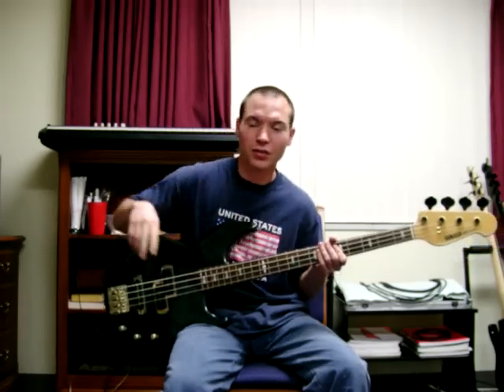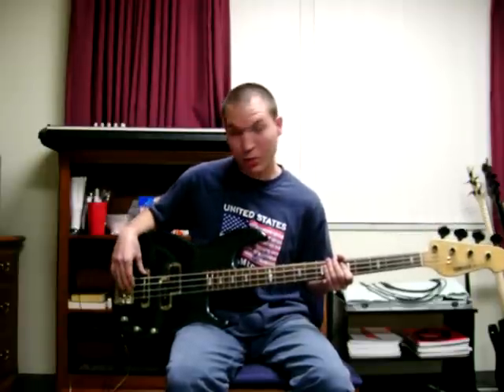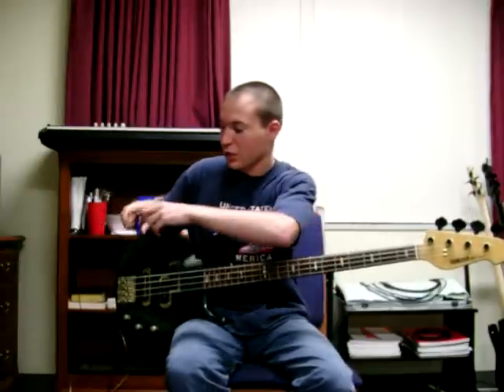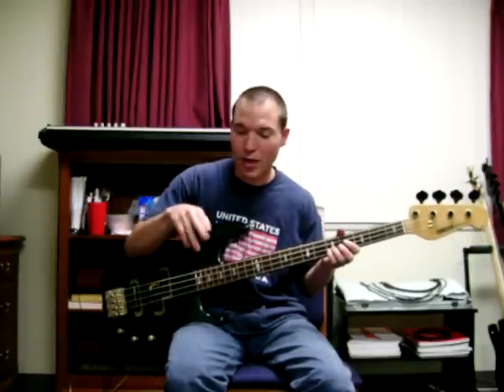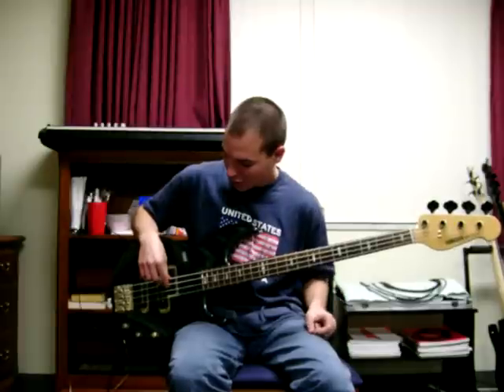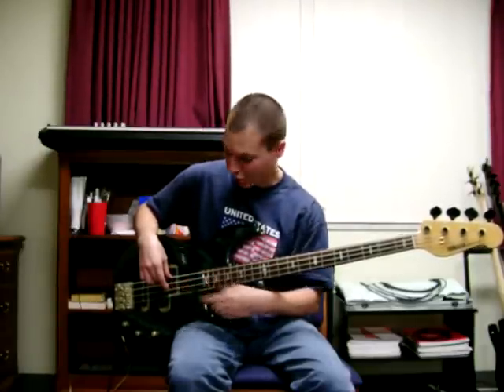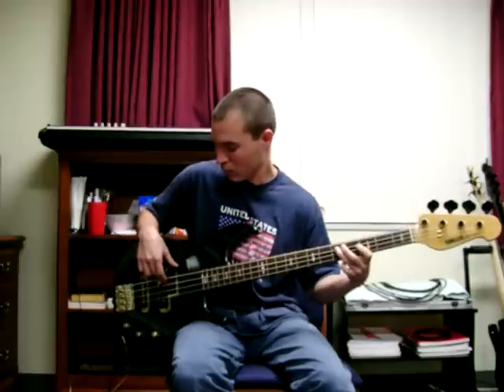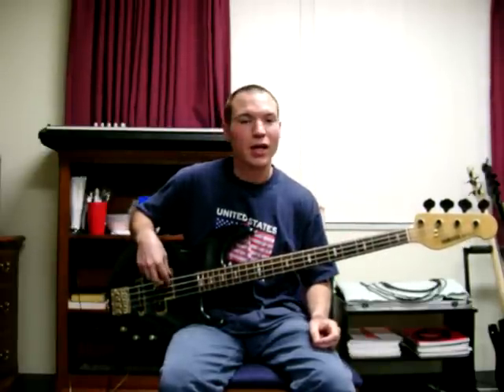2 finger bass lesson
how to do basic 2 finger alternate picking on a bass guitar